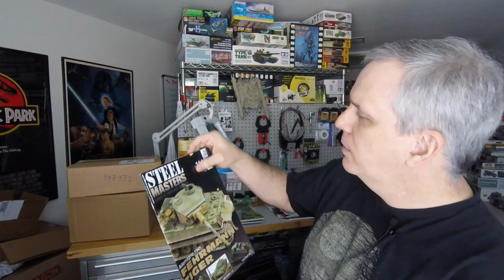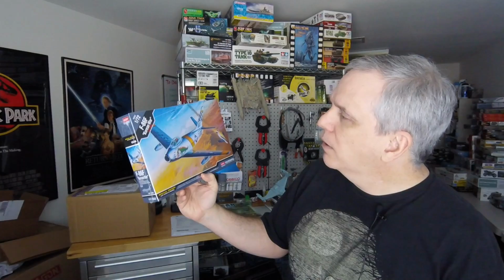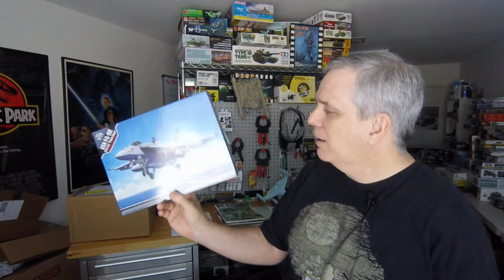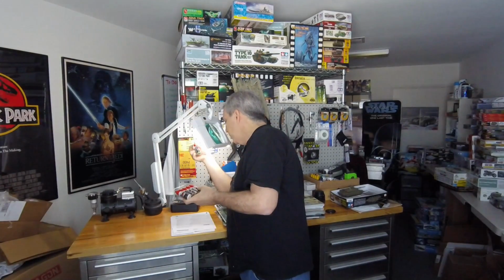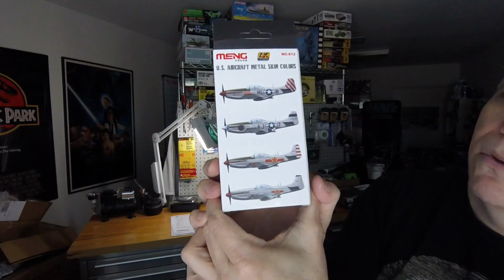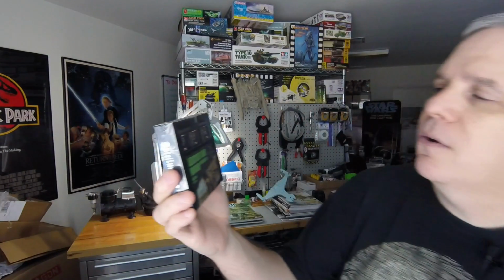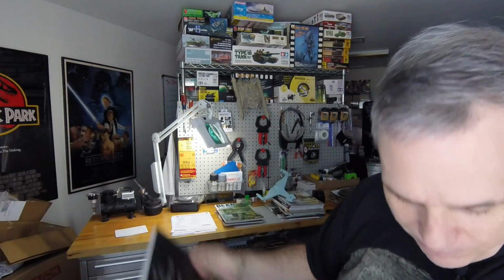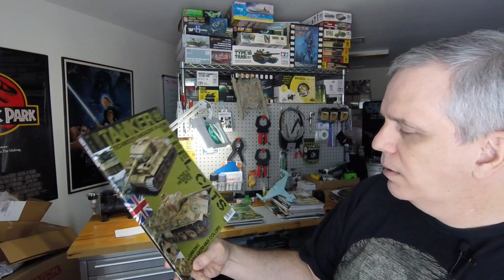Mail Call #50! - March 13, 2017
If you are interested in doing reviews or other content on our sites, or just want to know more about KitMaker, please check out this video: